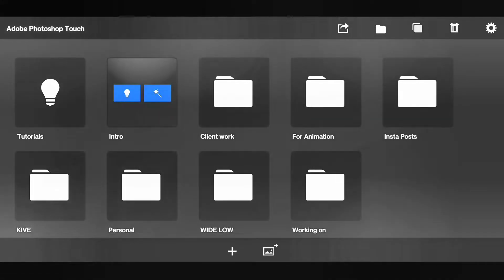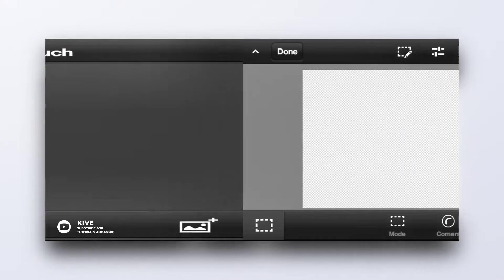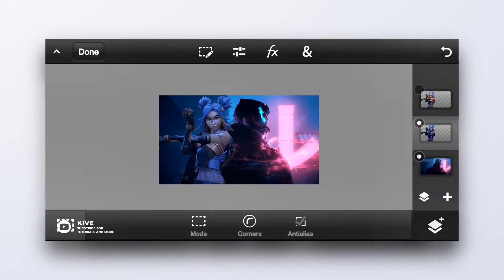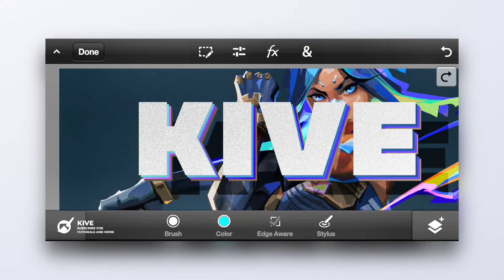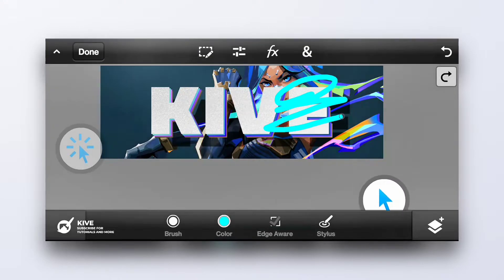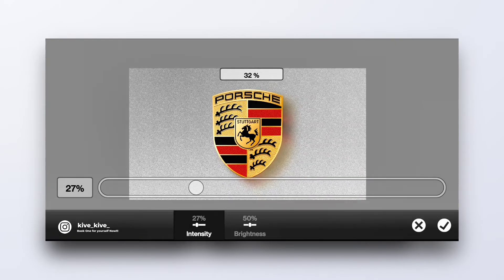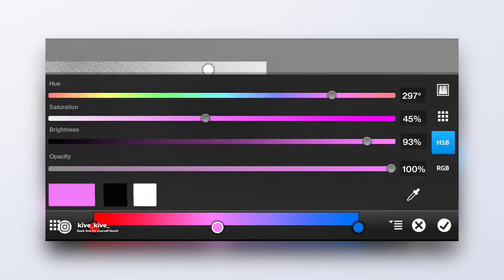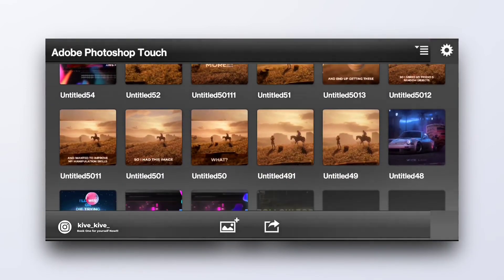10 PS Touch features you don't know | PS CC Tips and Tricks | Photoshop on Android Features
Hey Guys what's popping

I'm back with a brand new video, Here I'm showing you some unique photoshop touch options. Hopefully you'll like it, if you have any quarry about it, you can ask that in the comments section.

Applications Used

Social Media